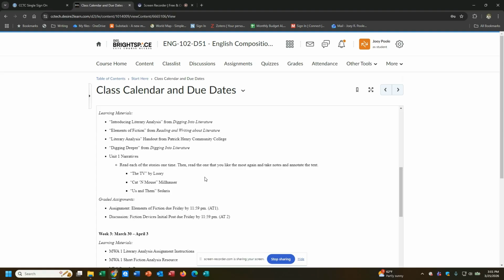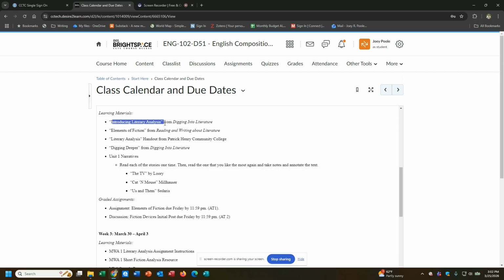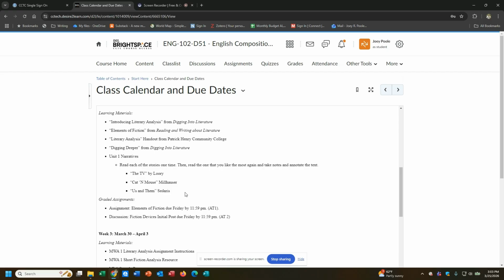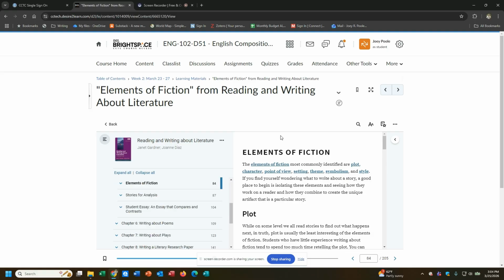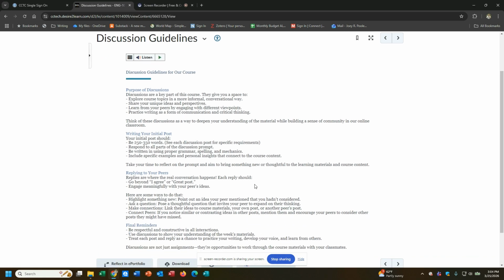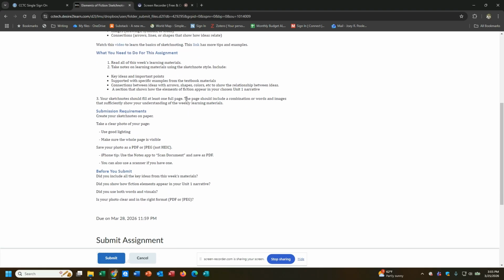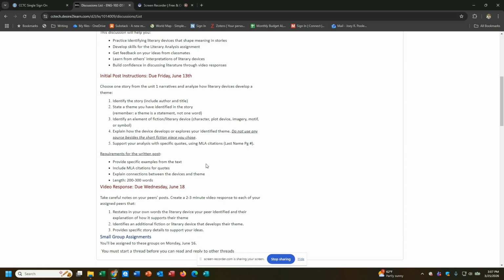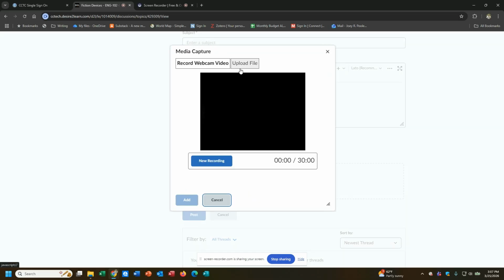Week 2 Assignments